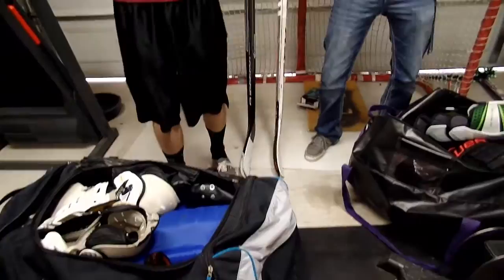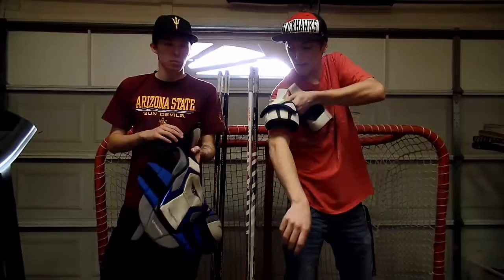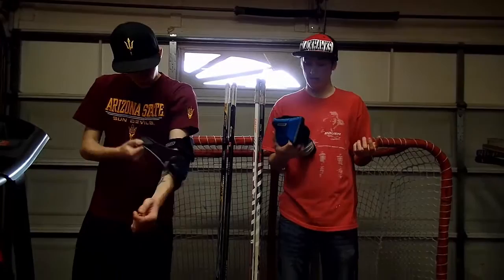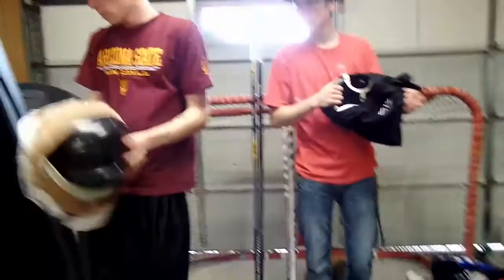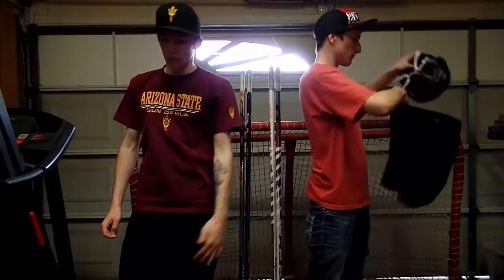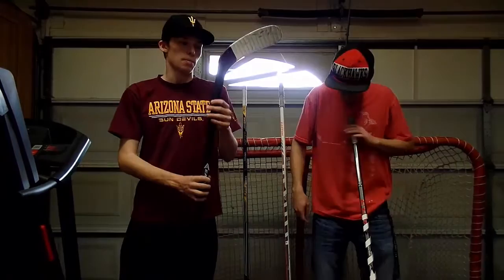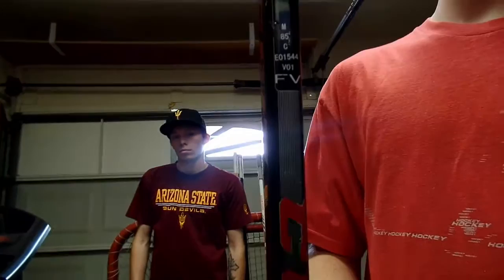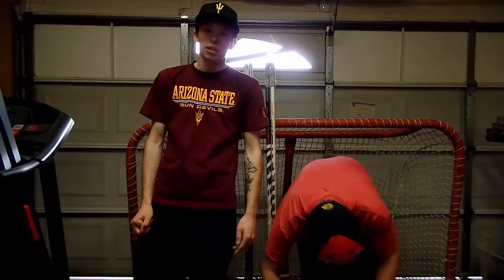In The Bag For 2015-2016!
Hope you guys liked! Let us know your gear set ups in the description! @centericeAZ